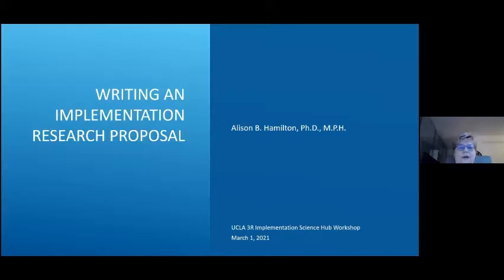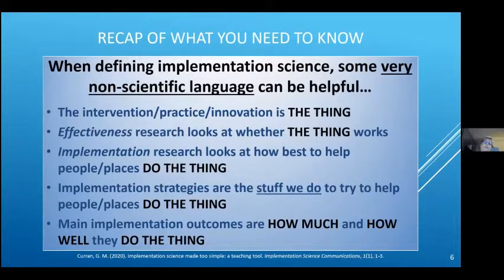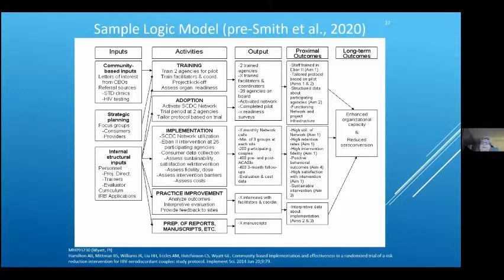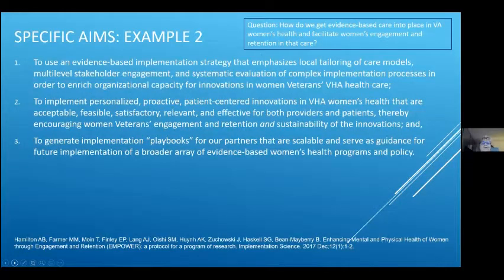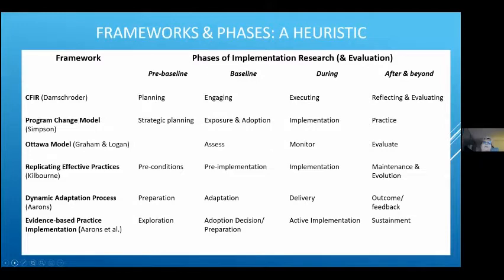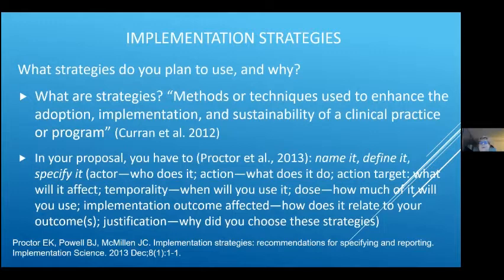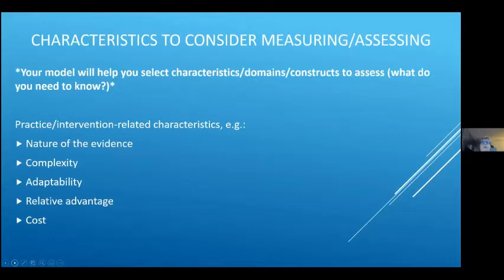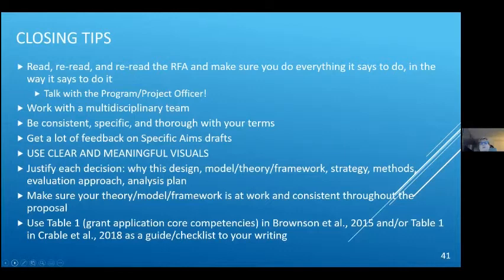Writing an Implementation Research Proposal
Training hosted by Dr. Alison Hamilton of the UCLA Rapid, Rigorous, Relevant (3R) Implementation Science Hub on how to write an effective implementation research proposal.